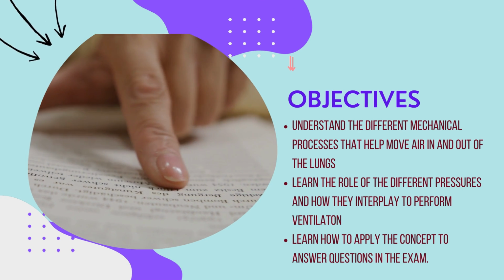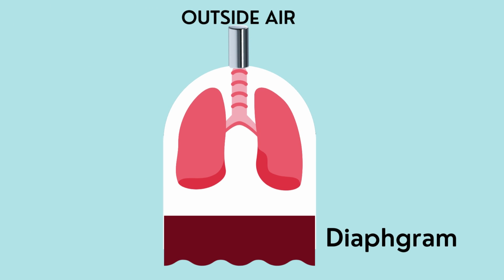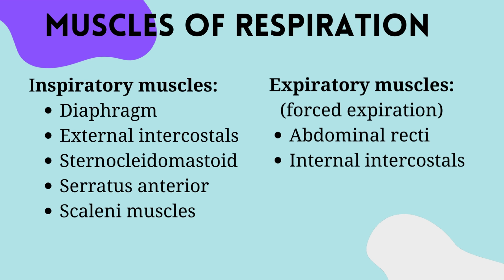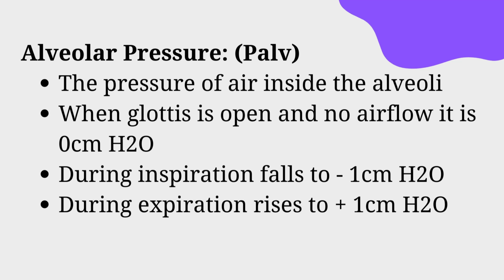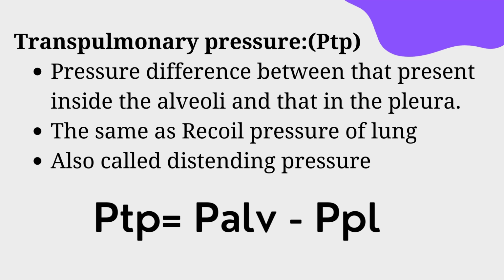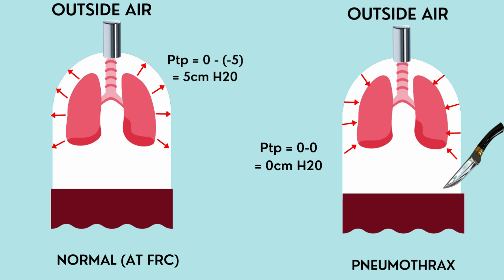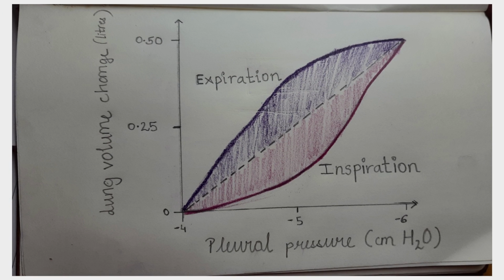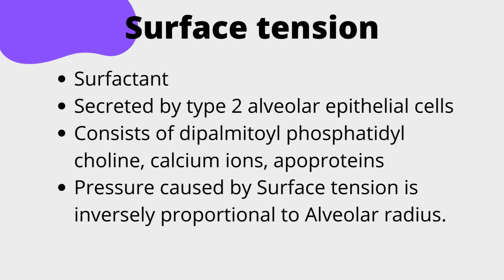Watch this VIDEO if you are unable to understand the MECHANICS OF BREATHING/NEET/USMLE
Perfect your concept on the various pressures and muscles involved in moving air in and out of the lungs with this simple and easy to understand lecture that caters to every student as the topic will be built up form the basics in this video.